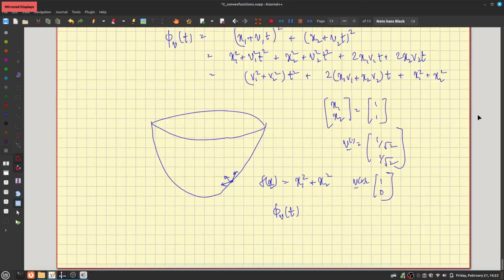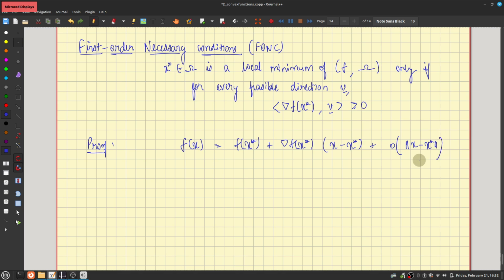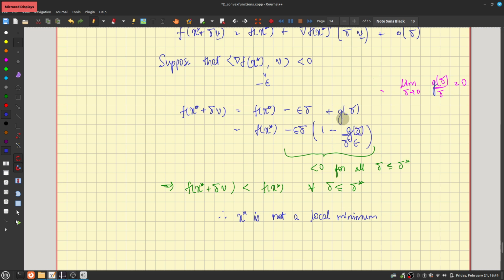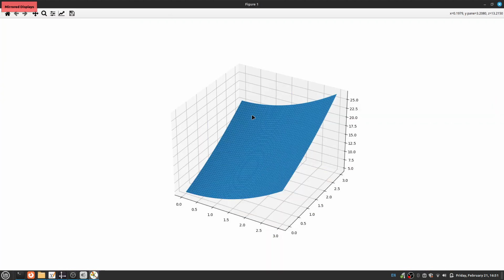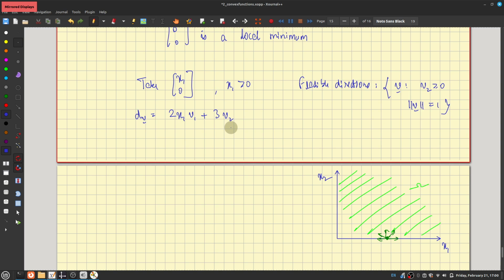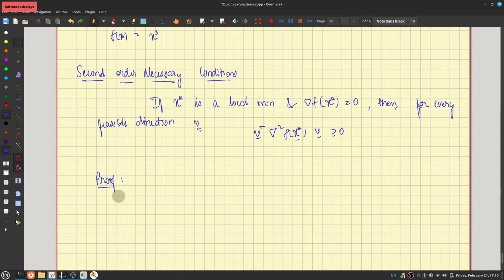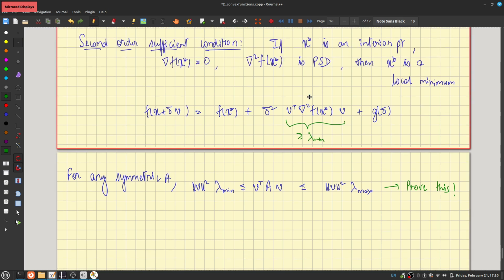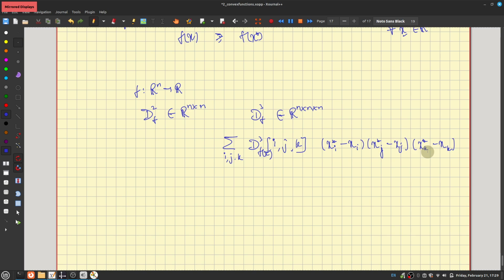Convex Optimization 2025: Class 13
First order and second order necessary conditions for local minima; Second order sufficient condition; First order sufficient condition for convex functions